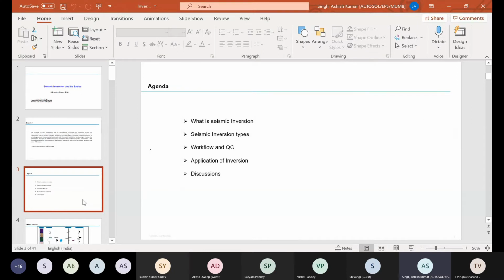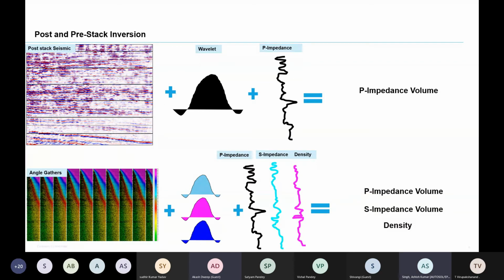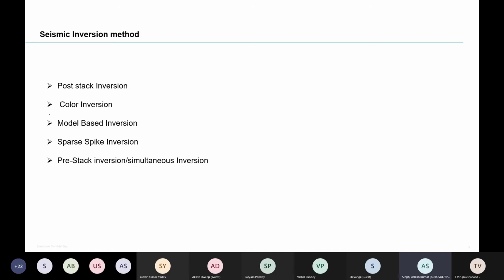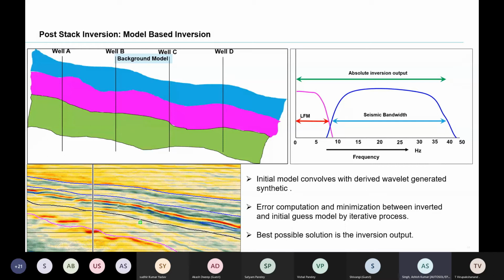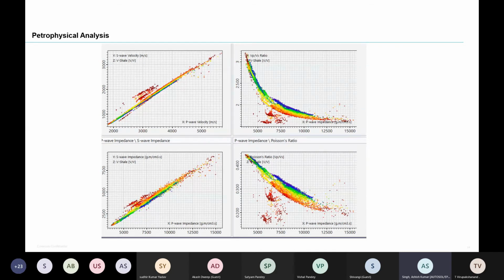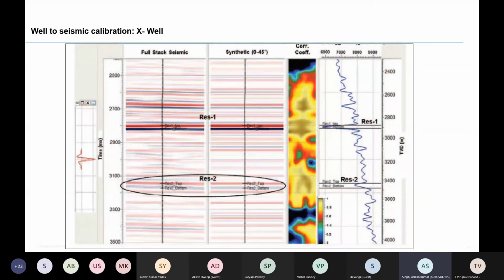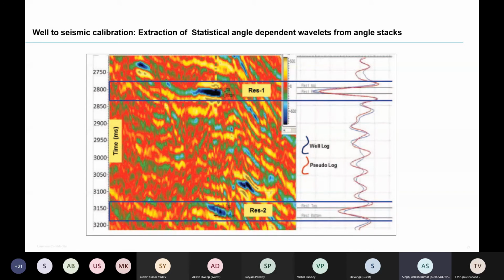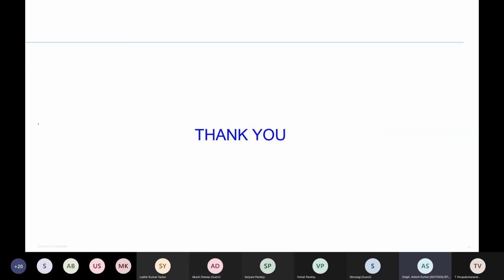GEO-COGNITIO | Basics of Inversion and its uses | Mr. Ashish Singh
Hello Viewers,
Here is an informative Webinar on: Basics of Inversion and its uses
This lecture is Delivered by: Ashish Singh
Sir, is an expert of subsurface imaging and modelling and is currently working as specialist QSI and Interpretation at Paradigm.
This webinar is organized by Banaras Hindu University Geophysical Society under the Geo-Cognitio event.
Happy Learning!